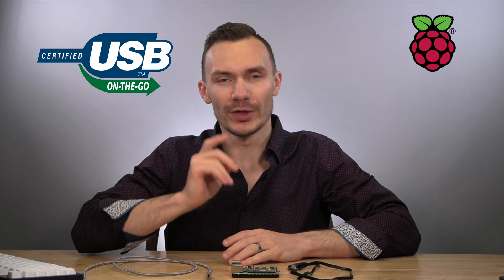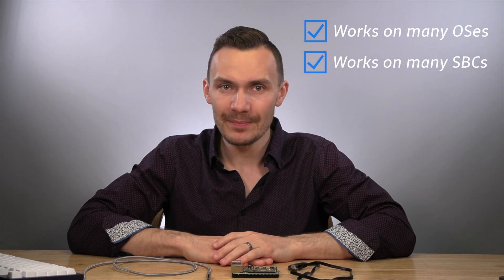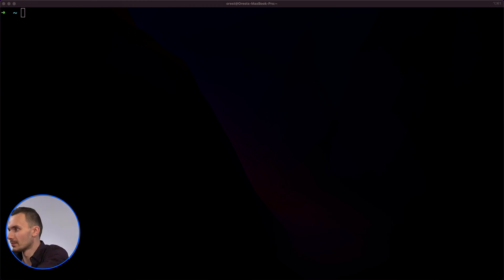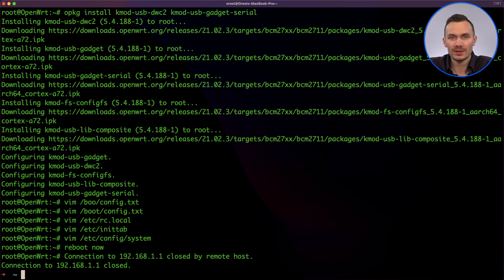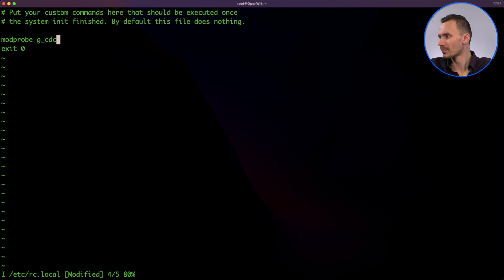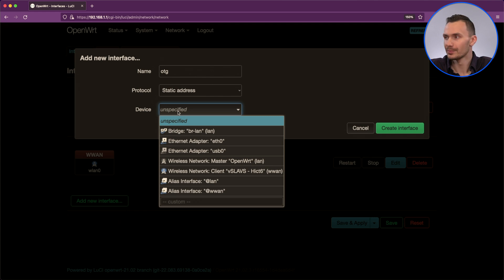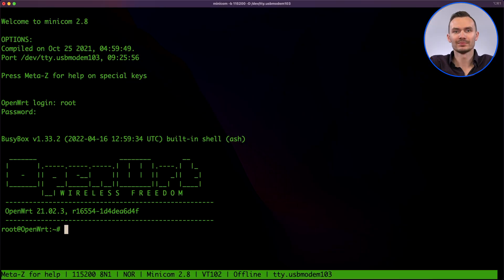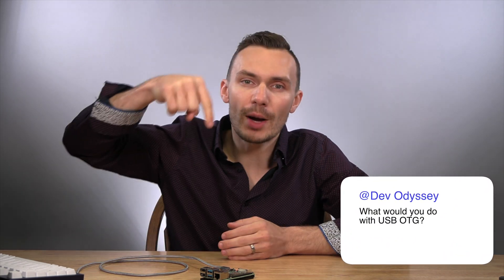One Port To Rule Them All // Serial, Ethernet, USB OTG, Raspberry Pi, OpenWrt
Support Me

Get a discount on Ekster Products
(PAID Link)

Description

Welcome back to Dev Odyssey! In this episode, we're harnessing the power of USB OTG to power and connect to our OpenWrt 21.02 Raspberry Pi, via serial and ethernet, all with one USB-C cable. Briefly, USB OTG allows your devices to switch between host and device mode, depending on the scenario. For example, it lets your phone act as USB host, when you plug in a flash drive, but also lets your phone act as a USB device, when you plug in your phone, to your computer. For the wanderlust developer who needs to pack light, OTG compliments their travel requirements. For those who despise cable clutter, OTG is also for you. The use cases are vast, from serial, ethernet, mass storage, use with a USB C Tablet, like an iPad, improved connection stability, and more. With all the possible combinations, you're only limited by the USB guest configurations available.

Best of all, USB OTG is not limited to Raspberry Pi or Raspberry Pi OS. So long as your device, or single board computer, has a USB OTG enabled port, and an operating system thats supports it, then you can reap the same benefits of USB OTG. Watch till the end to see two of the most useful examples of USB OTG configurations!

Links

Hardware

Cat 5/6 Ethernet Cable

Software

OpenWrt Packages Used

Serial Only
kmod-usb-dwc2
kmod-usb-gadget-serial

Serial and Ethernet
kmod-usb-dwc2
kmod-usb-gadget-cdc-composite

Ethernet Only
kmod-usb-dwc2
kmod-usb-gadget-eth

00:00 Intro
00:54 OTG Explanation
01:42 OTG Benefits
02:52 Hardware / Software
03:43 OTG Serial Config
07:17 OTG Serial + Ethernet Config
13:33 Closing Notes
14:17 Outro

Attributions

Raspberry Pi trademark of Raspberry Pi Trading
OpenWrt is a registered trademark owned by Software Freedom Conservancy (SFC)